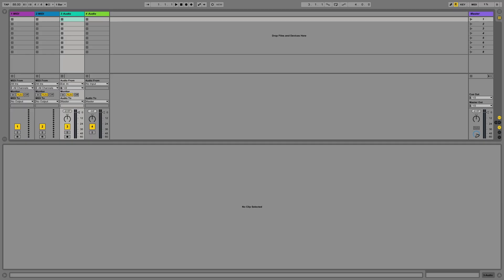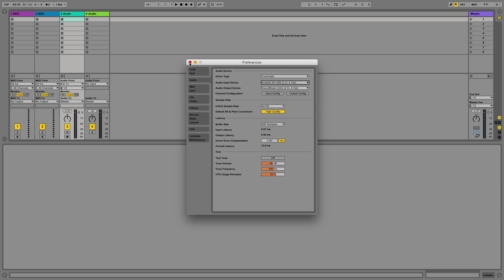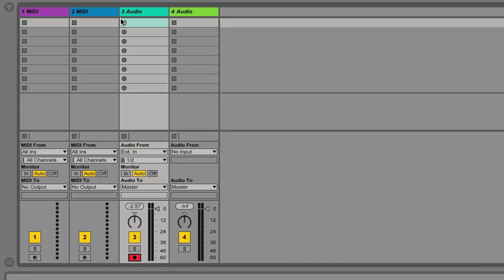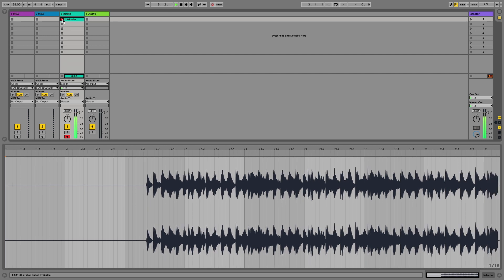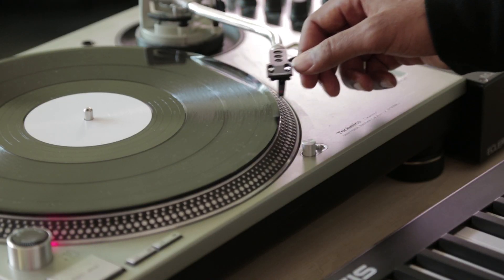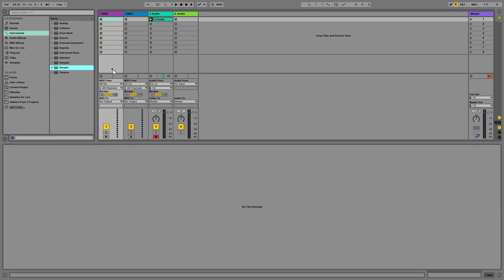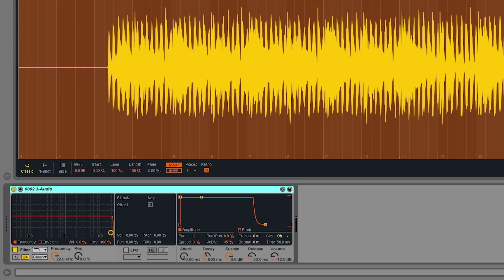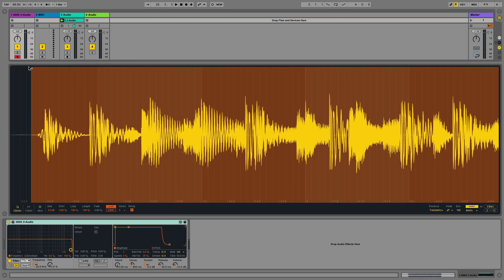Ableton Sampling Tutorial in Simpler – Importing Samples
In this Ableton Sampling Tutorial we'll have a look at how get sound samples into Ableton Live so that you can play them back using the Simpler device.